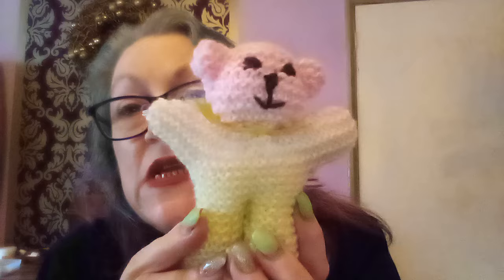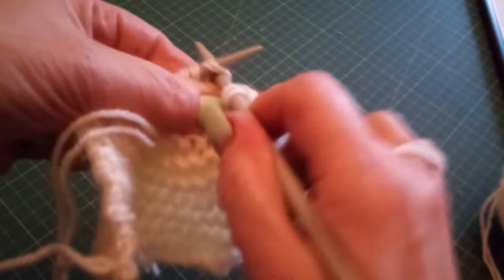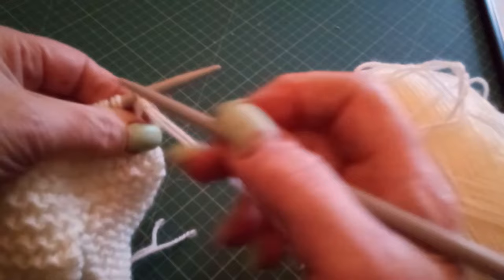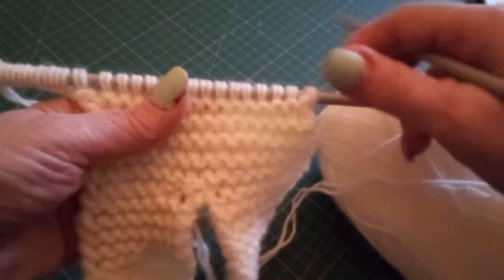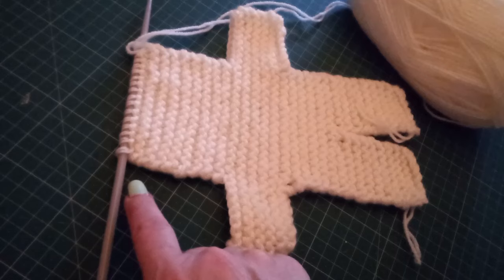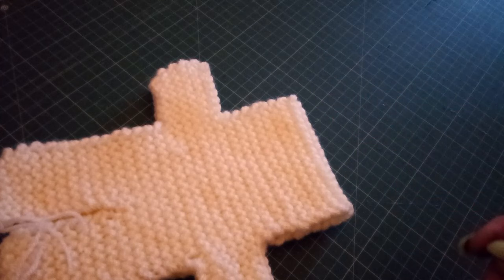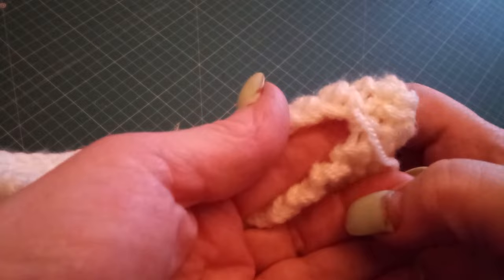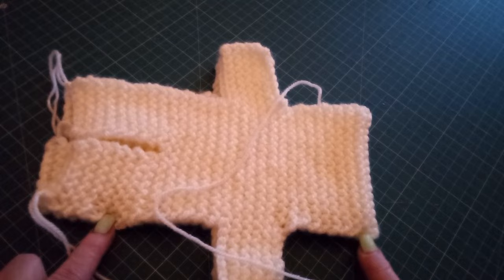Knitting with Kitten - Teddy Pattern for beginners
A very simple knitted teddy pattern for beginners. The pattern comes free when you sign up to our monthly Emails. Each month ypu will get a free pattern and a video to go with it - as well as a technique walk through for you to progress in your knitting skills.

The Kitten and the Goat is a tiny independent knitting shop in Kendal – the Lake District.
The shop is a King Cole stockist and Kitten is a highly experienced knitter so can help you with your questions.
We love starting beginner’s off on their knitting journey – and are experts on translation jargon and de-bunking myths!

The Gift Collection
The Squares Collection
The Cushion Collection